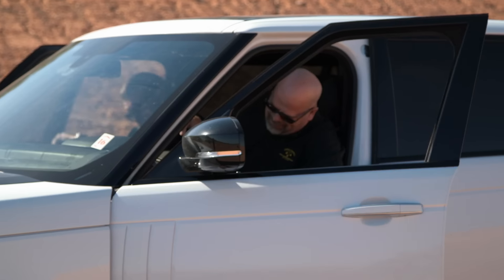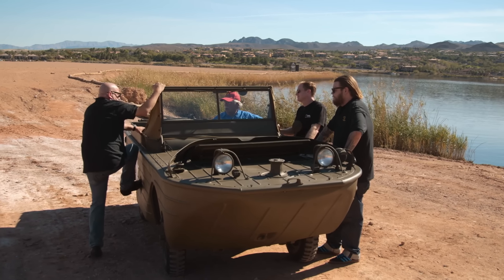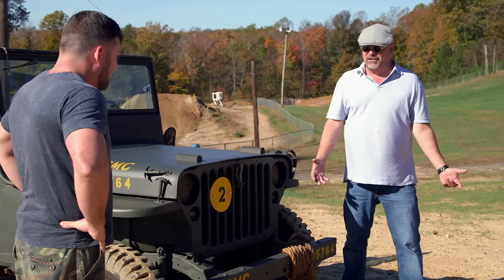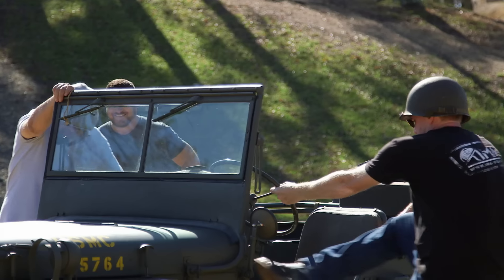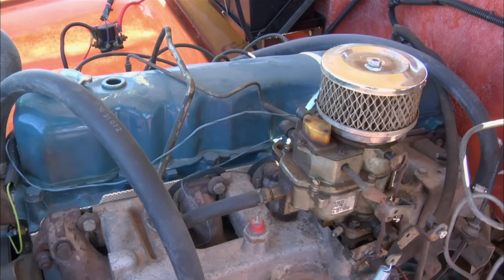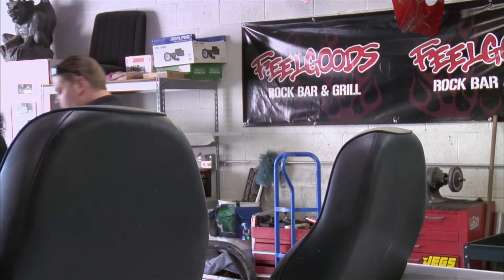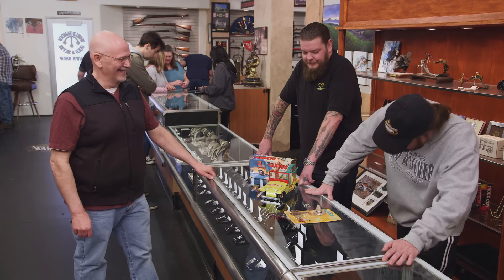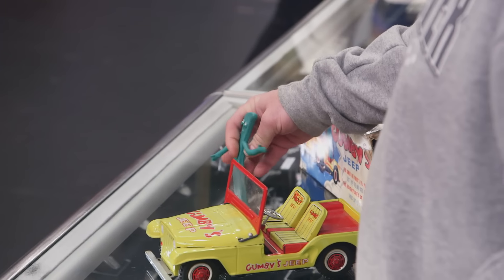Pawn Stars: UNBELIEVABLE Jeeps for STEEP Prices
These Jeeps are a collector's dream! Which one is your favorite? See more in this compilation from Pawn Stars.